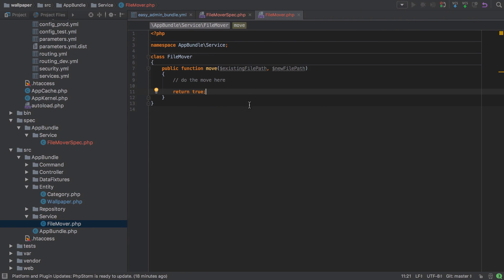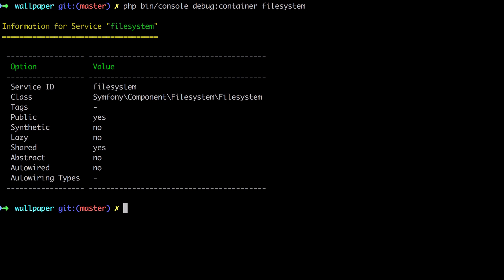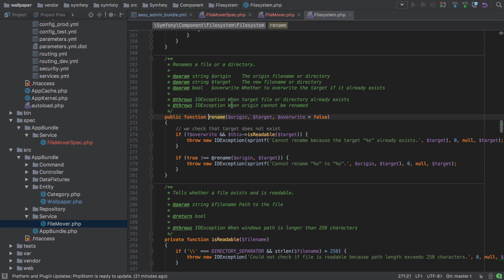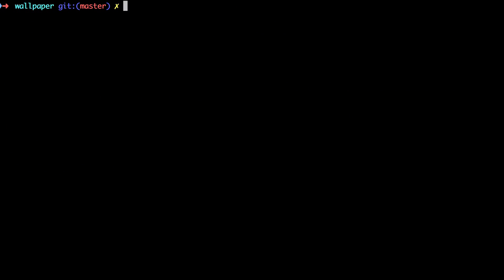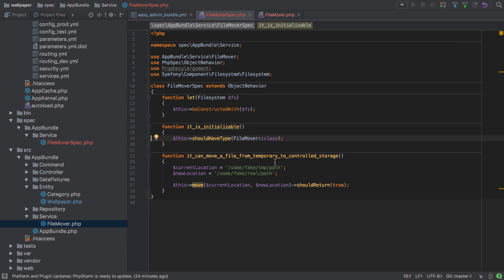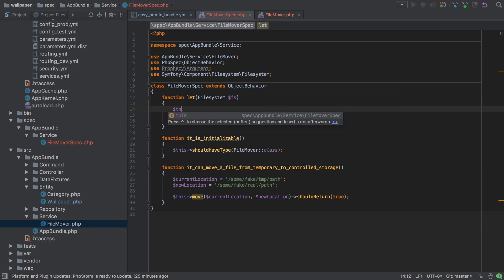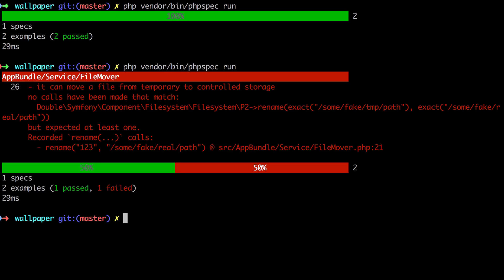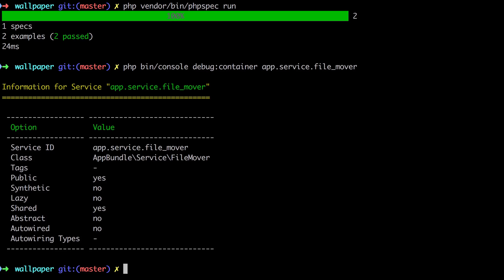[16/38] - Using PhpSpec to Test our FileMover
We have all the pieces in place to start writing code that we can test using PhpSpec. Now we're going to create our tested FileMover service.